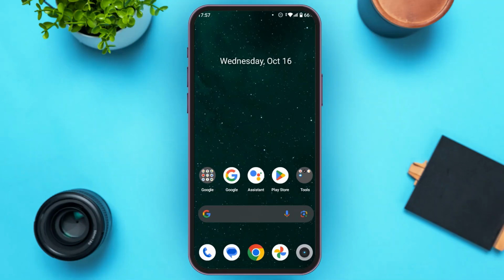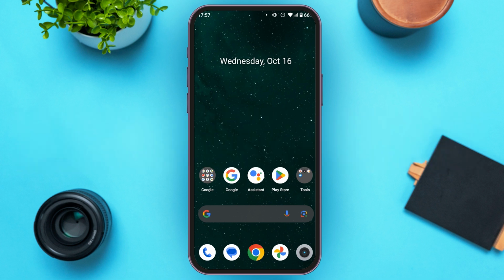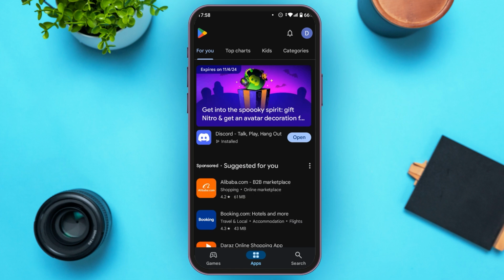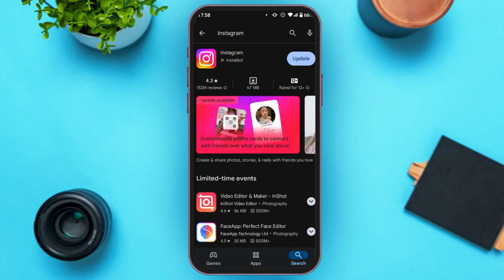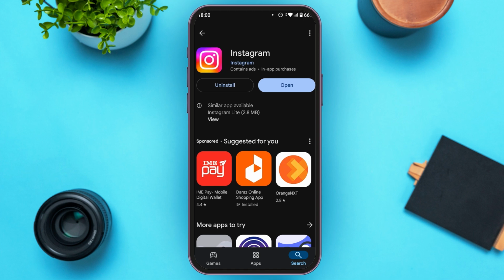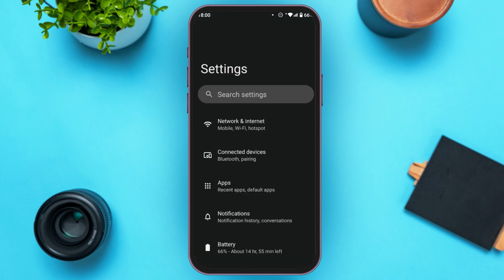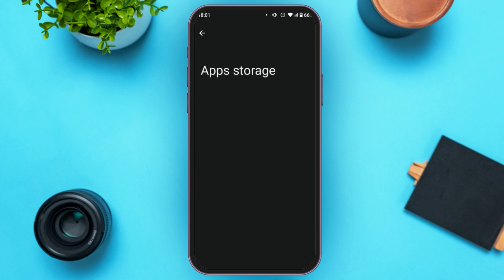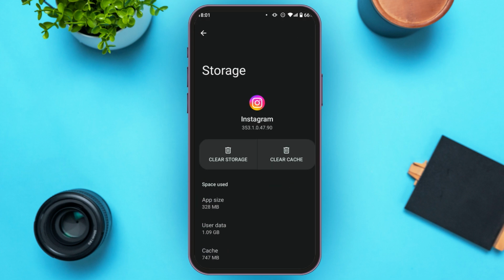How To Fix Unexpected Error On Instagram 2024 | Troubleshoot/Resolve Instagram App Issues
In this video, we’ll guide you through the steps to fix the "Unexpected Error" on Instagram. If you’re having trouble accessing your account or using the app, follow our troubleshooting tips to resolve common issues and get back to scrolling, posting, and connecting with ease.